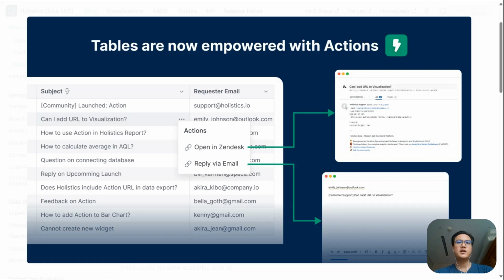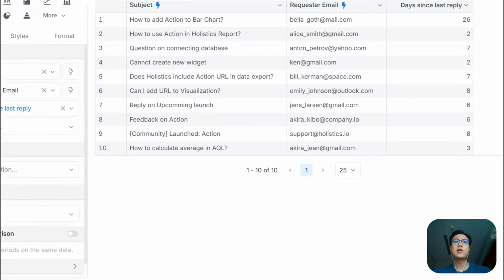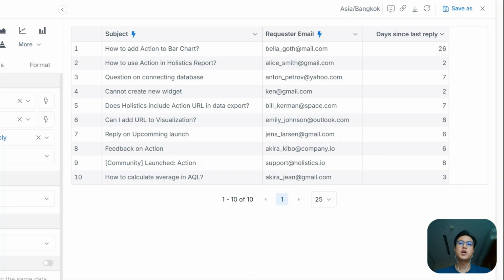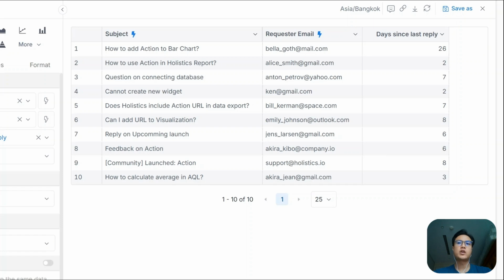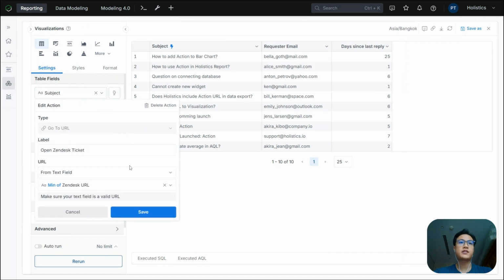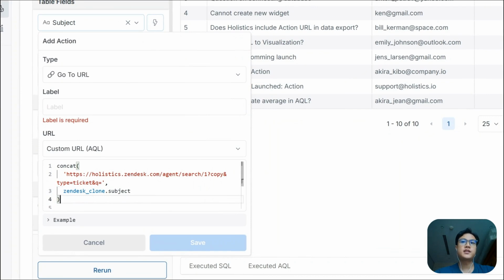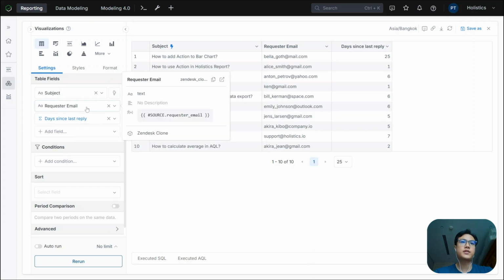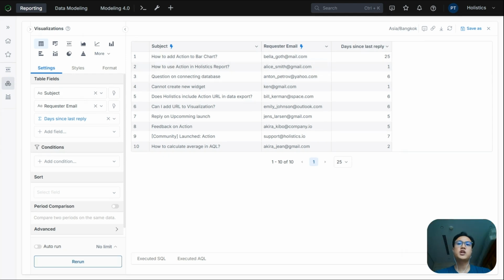[no-sub] Discover the New Action Feature in Holistics - Empower Your Data Insights! | Holistics.io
In this video, we introduce you to the powerful new Action feature in Holistics, designed to enhance how you interact with your data reports and dashboards. With this feature, you can define specific actions to perform directly from your data, making data-driven decisions more efficient and effective.

What You'll Learn:
- Overview of the new Action feature in Holistics
- Real-world example from the Holistics Support Team
- Step-by-step demo on how to perform actions
- Guidance on defining actions tailored to your needs

Timestamps:
- 0:00 Introduction
- 0:27 Example (Sample Use Case) - Holistics Support Team
- 0:51 Demo how to perform actions
- 1:33 How to define actions
- 4:21 Outro